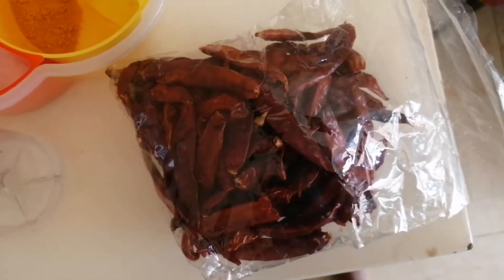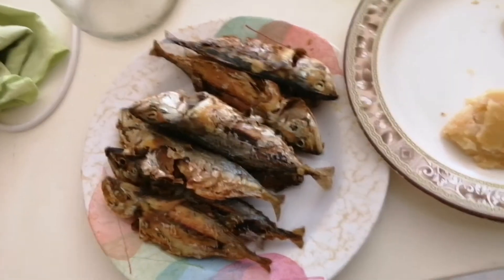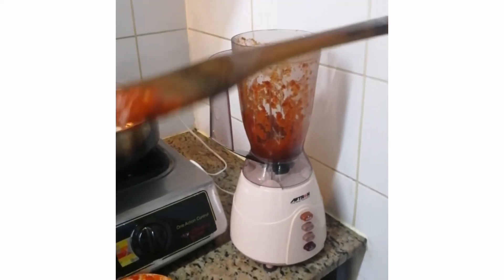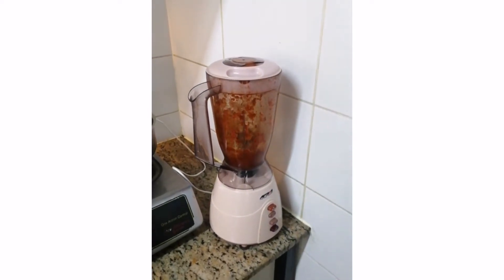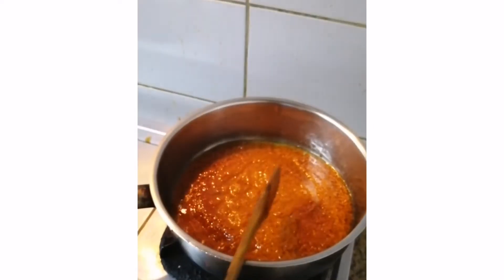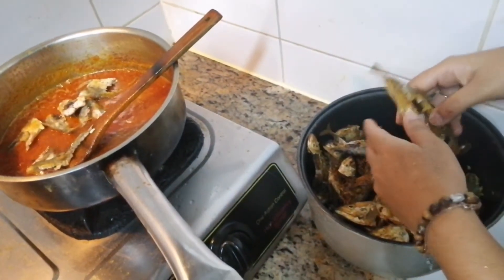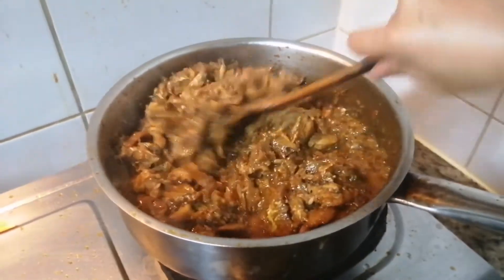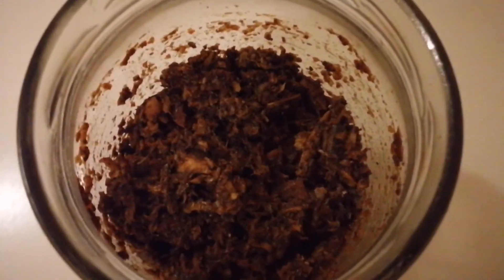Goan Fish Pickle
Ingredients :
1 kg mackerel or any other firm fish or prawns
1 tea spoon turmeric powder
2 tables spoon vinegar
25 dried kashmiri chillies
1 tea spoon cummin seeds
2 inch piece fresh ginger
1 head of garlic
Any cooking oil
salt
Glass jar or earthen jar

Method:
Clean the fish, remove head, tail,
fins and de-scale (debone if you want). Rub salt and turmeric on the fish and fry until it turns crispy and set aside.
Grind turmeric, cumin seeds, garlic, ginger and salt in a little vinegar.

Fry the ground paste for 30 minutes then add the remaining vinegar. Add the fried fish and cook for further 30 minutes on a low heat.
When the fish and mixture has thoroughly cooked, let it cool completely and finally place the fish in a sterilized jar and cover the jar tightly.